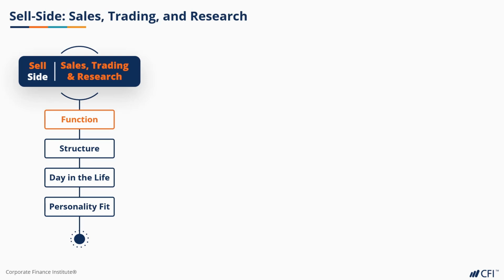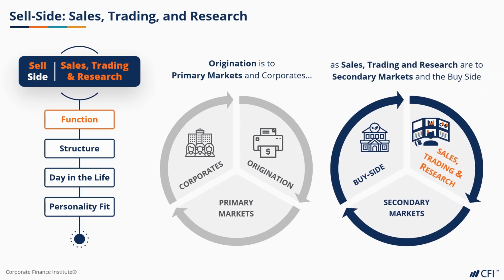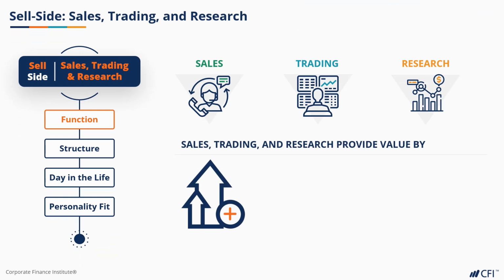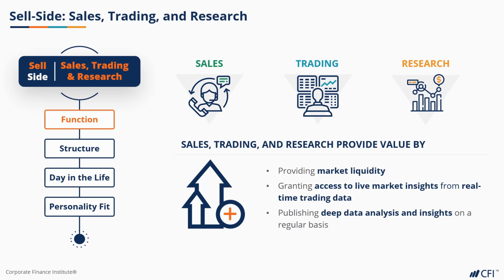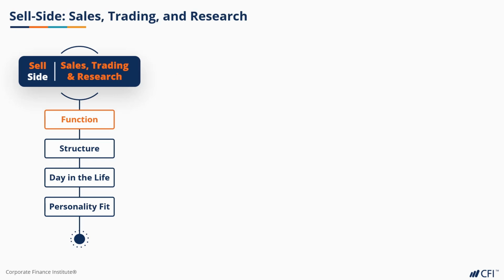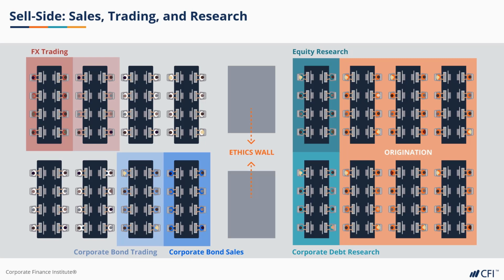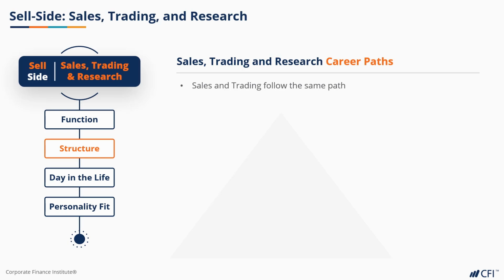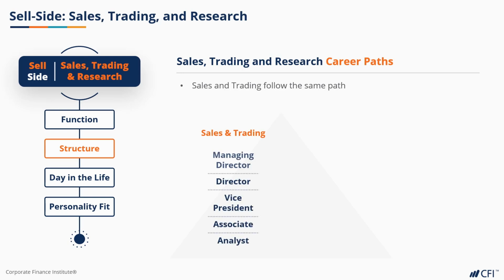Introduction to Capital Markets: How Financial Markets Work Part 3 | CFI Course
📈 Master the Basics of Capital Markets & How They Drive the Economy! Part 3

Want to understand how capital markets work, why they matter, and how investors participate? Whether you’re a finance professional, investor, or student, this course will give you a solid foundation in capital markets.

What You’ll Learn:
✅ What capital markets are & why they are crucial for businesses & investors
✅ The difference between equity markets, debt markets & derivatives
✅ How stocks, bonds, and securities are traded
✅ The role of investment banks, hedge funds & market regulators
✅ Key factors influencing market movements & investment decisions

CFI is trusted by 2M+ professionals and top financial firms like J.P. Morgan, Goldman Sachs, and BlackRock. Gain real-world market insights and build your finance expertise.